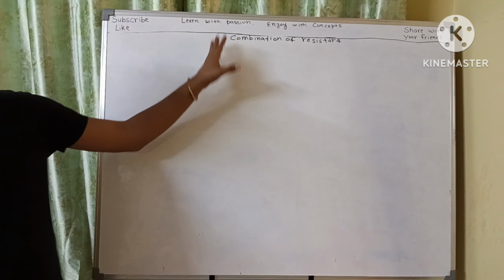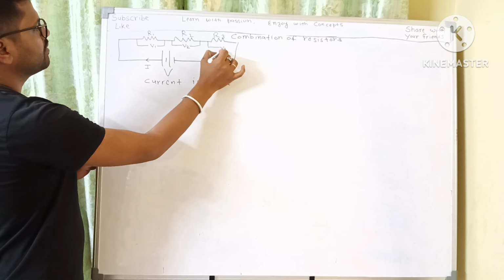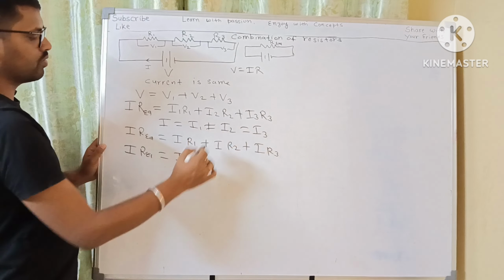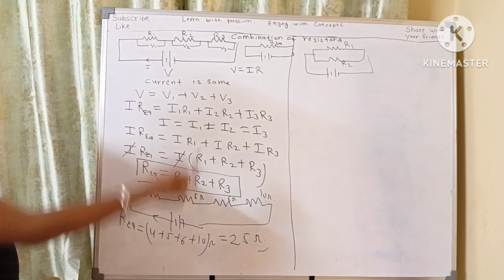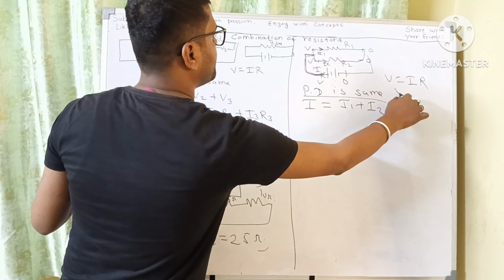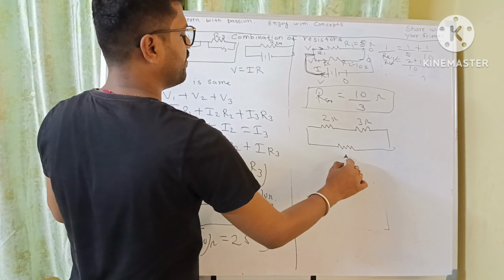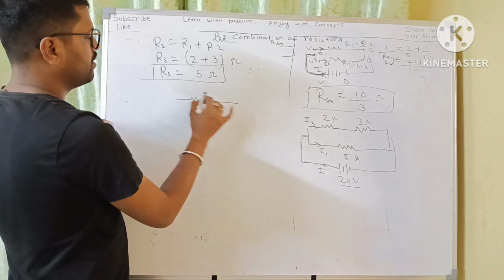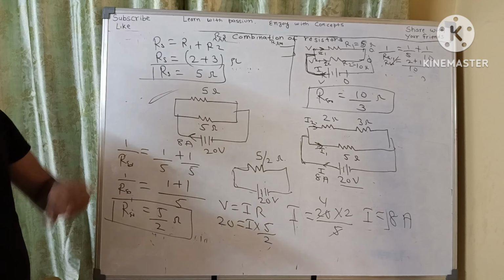series and parallel combination of resistance derivation and numerical physics cbse, icse